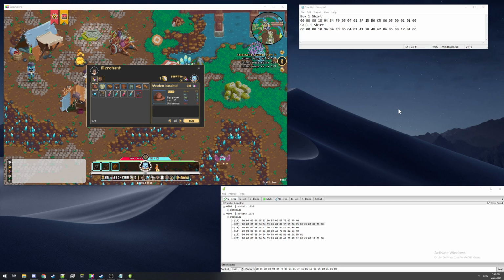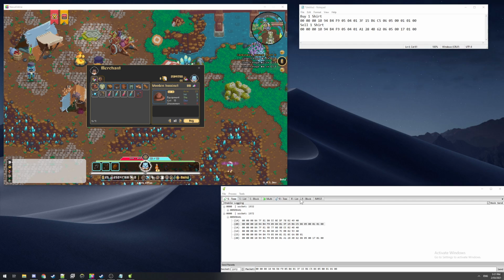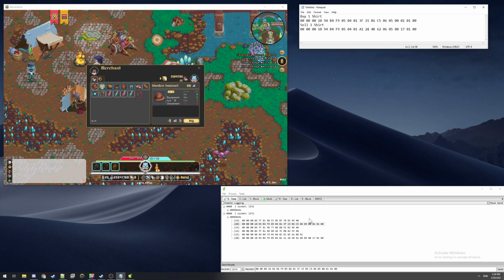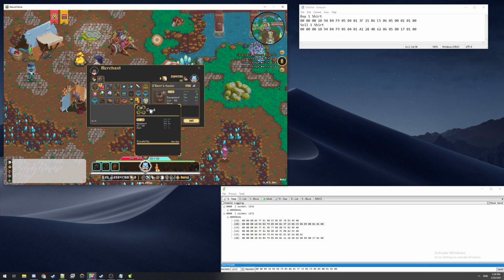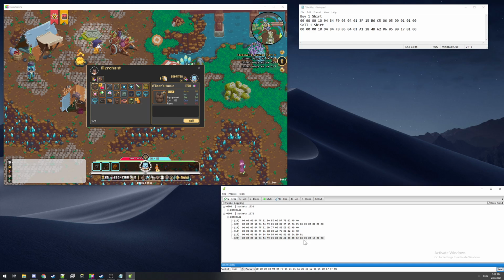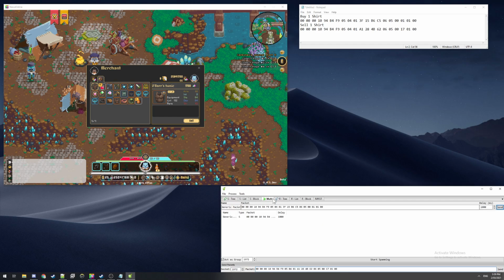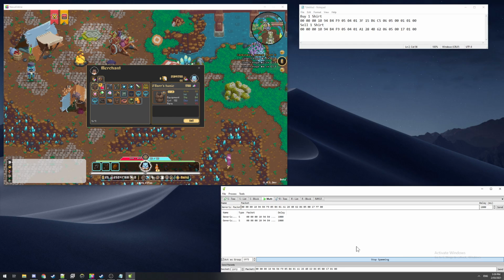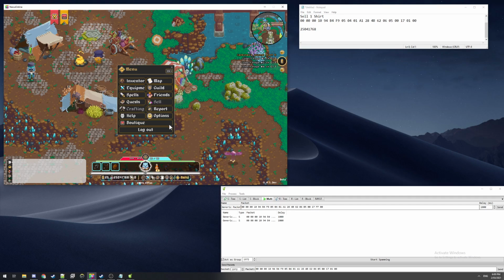NaicaExploit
This exploit was responsibly disclosed to the game developers approximately 5 months ago with no action taken on their part.